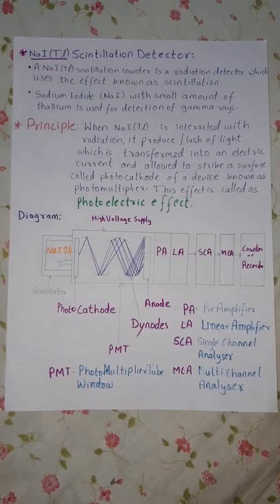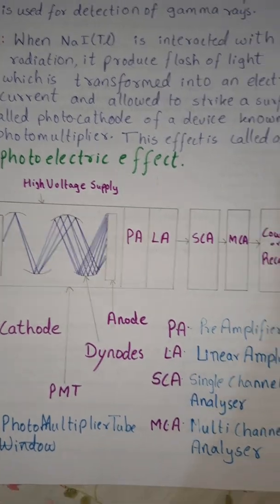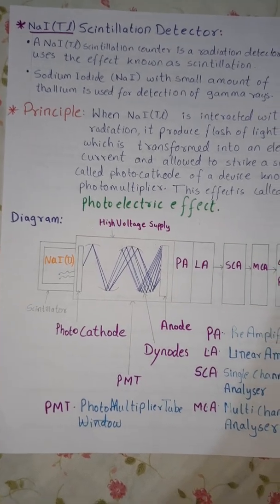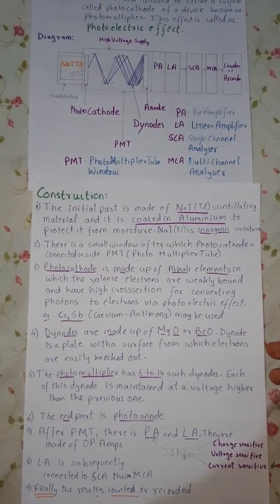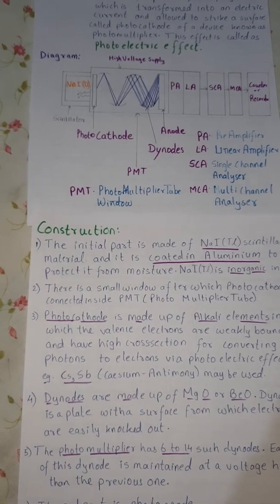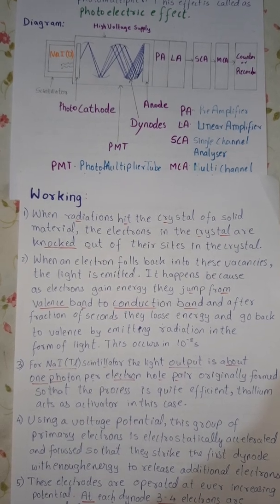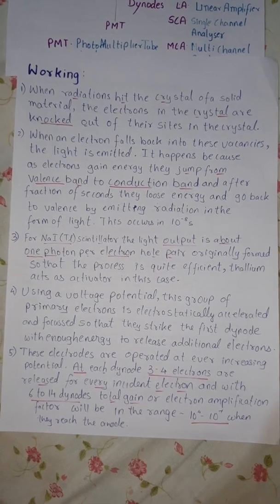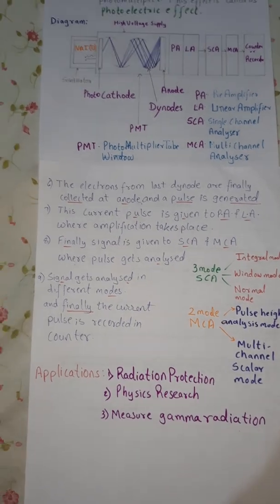What is NaI(Tl) Scintillation Detector?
NaI(Tl) Scintillation Detector. In this video you will learn about the Scintillation process and study NaI(Tl) detector.
The video comprises of Principle, Construction, Working and Applications.

This topic is important for B.Sc/M.Sc/ B.Tech /M.Tech/GATE/JAM/NET/IGRAD students.